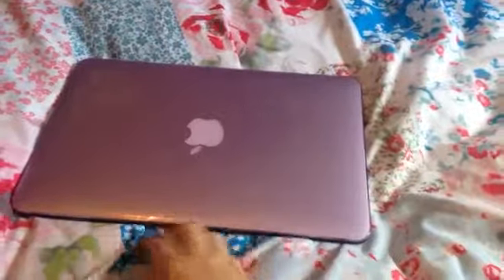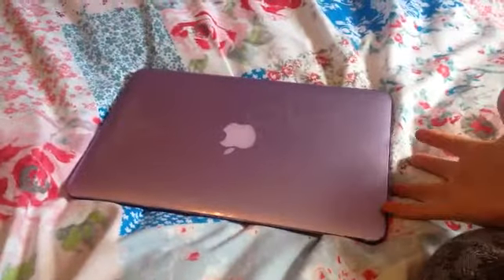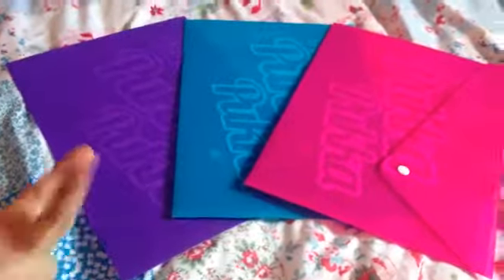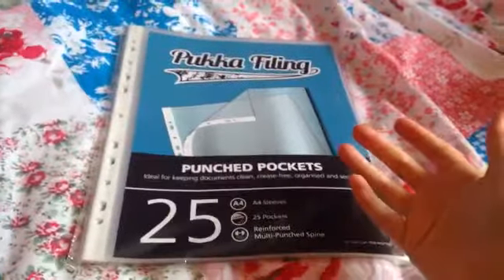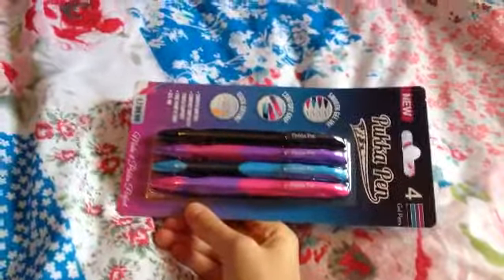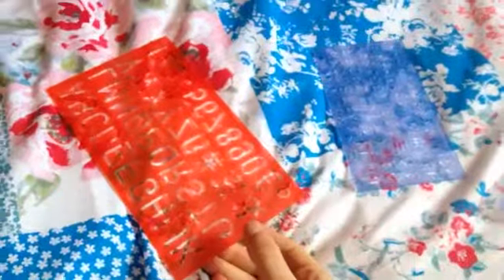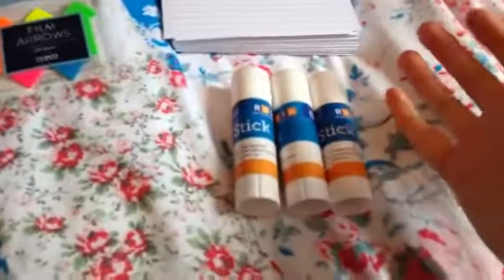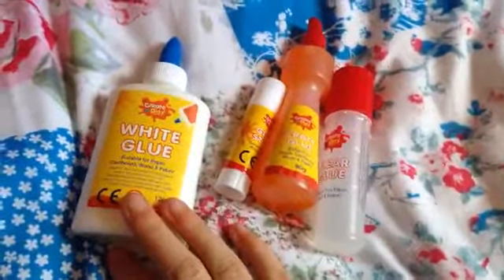Uni Supplies/Stationary Haul! Cheap & cheerful ✏️